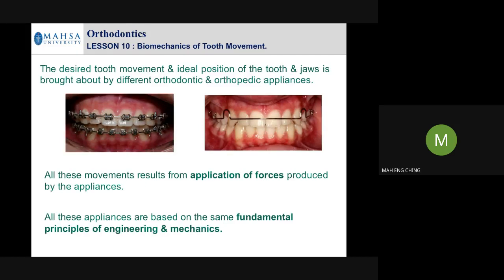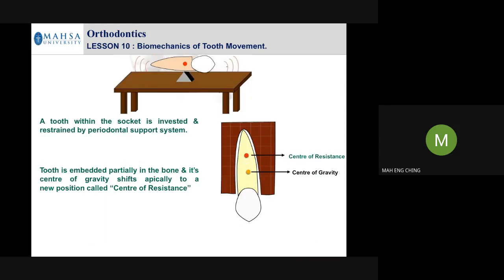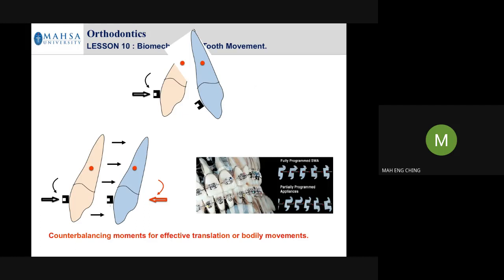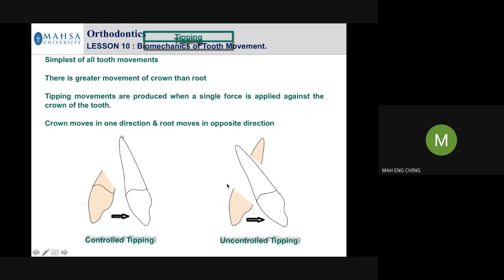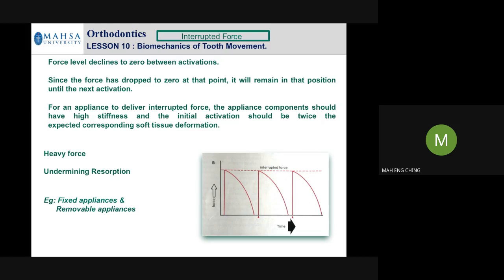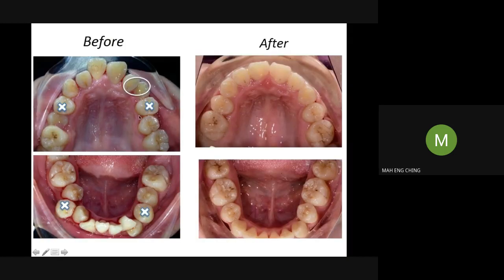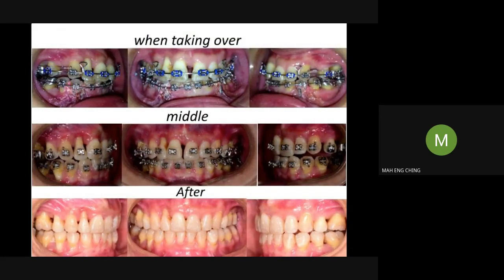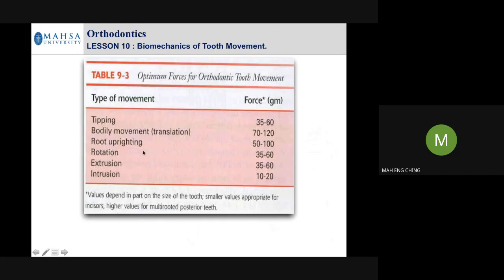BIOMECHANICS OF TOOTH MOVEMENTS